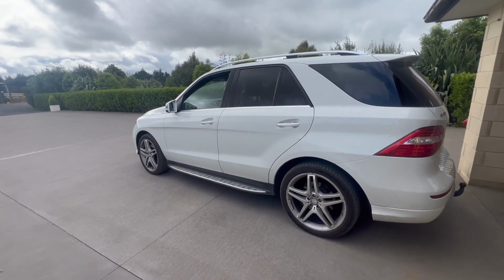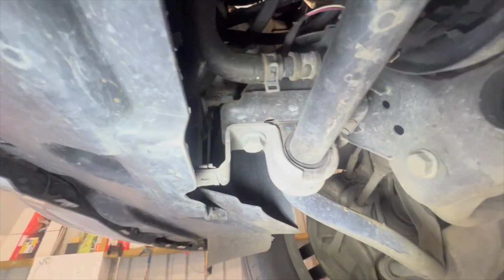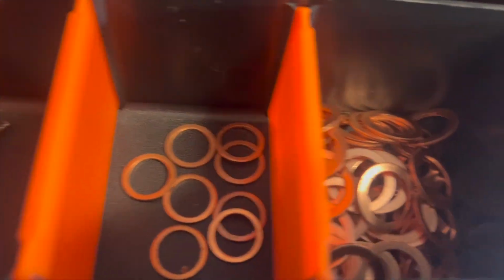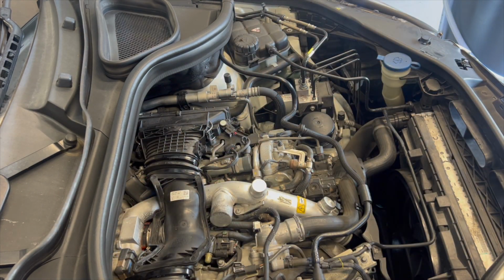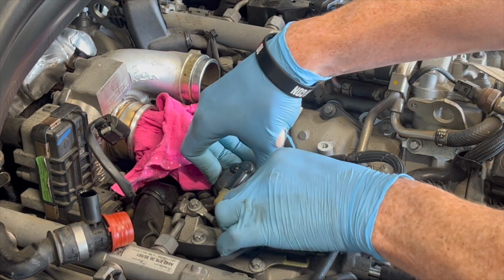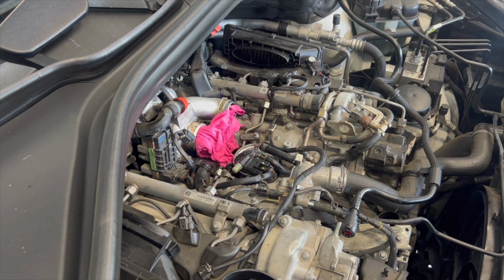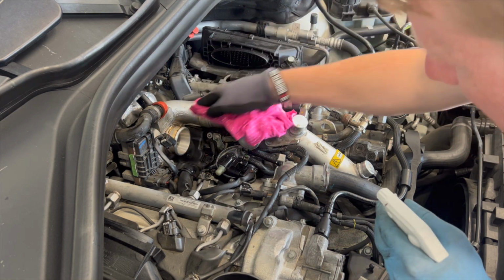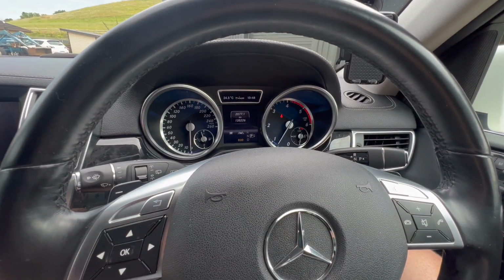Mercedes-Benz ML350 Bluetec Service (W166)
Walkthrough a basic oil & filter change, plus changing out your diesel fuel filter. This is on a W166 ML Class with the OM642 diesel engine.

Contents:
0:00 Intro
1:45 Disassembly
4:00 Dump oil
14:40 Replace oil filter
19:50 Diesel filter replacement
46:50 Final assembly